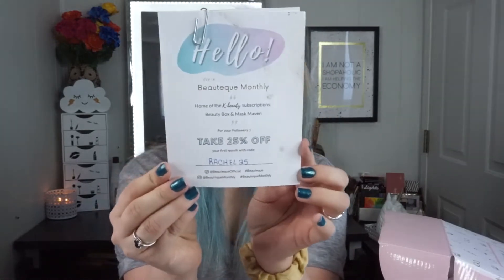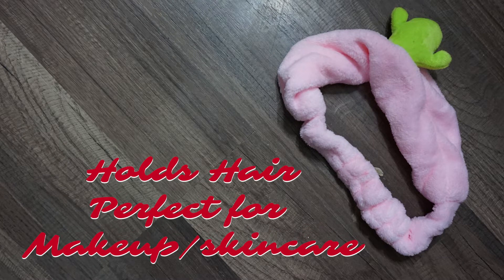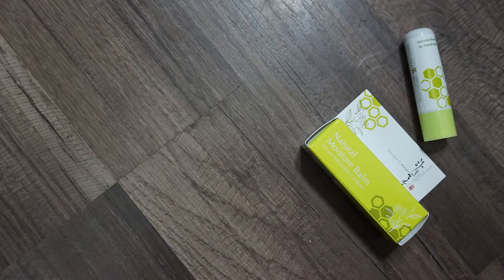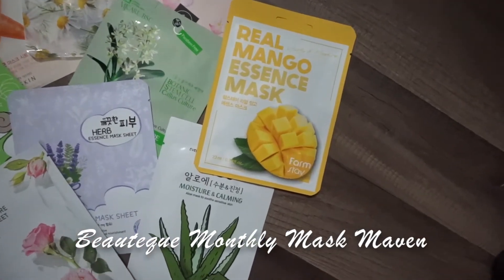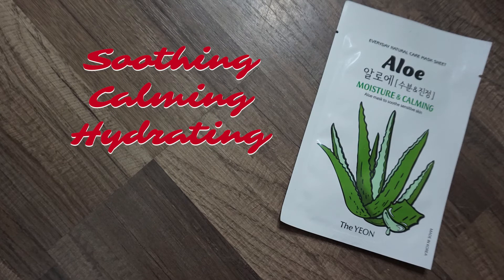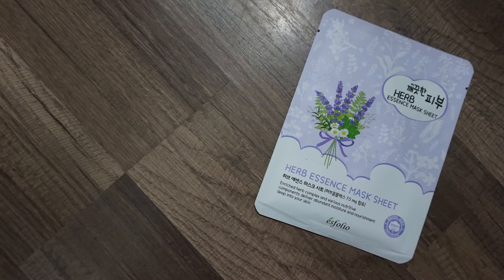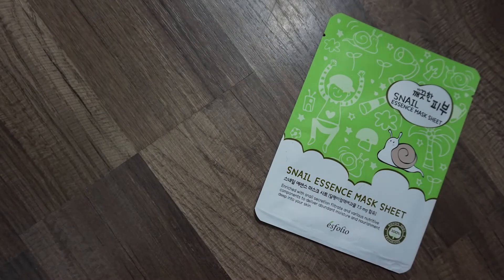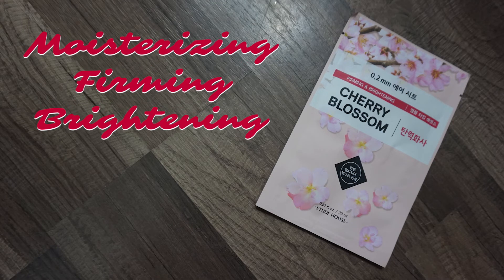Beauteque Monthly Beauty Box & Mask Maven Review // June 2019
Hello beautiful! Today's video is a review of Beauteque Monthly's Beauty Box and Mask Maven subscription! The Beauty Box is K-beauty products and Mask Maven is Korean masks.

About Beauteque Monthly:
"We created Beauty Box because we believe you need more than a trial size amount of product to determine if it really works with your skin. We deliver 6 full sized skincare & makeup products each month that will keep your skin glowing throughout the seasons. We created Mask Maven because we wanted to take the guesswork out of finding your favorite sheet masks! We put together a carefully curated set of 9 masks that help keep your skin in tip-top shape."

Save at Mellow Cosmetics by clicking my link!

Get Kbeauty sent to your door every month, sign up for Beauteque Monthly!